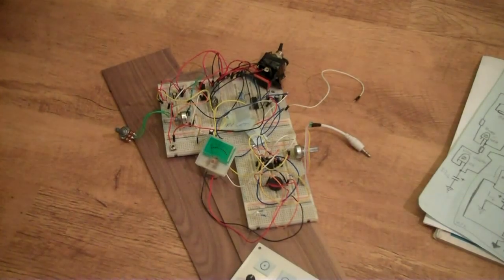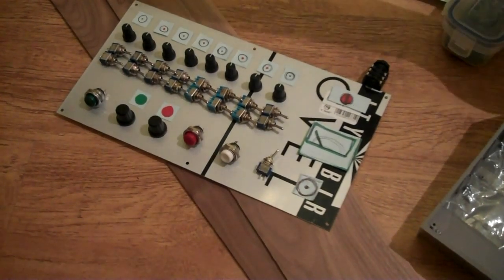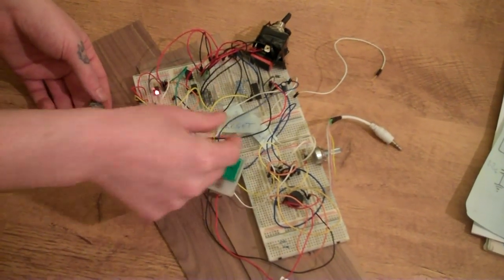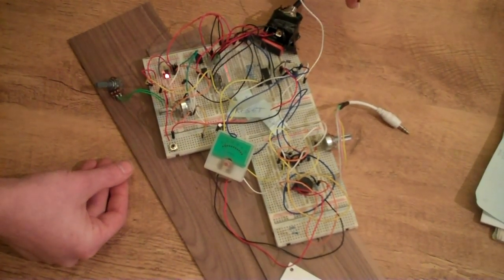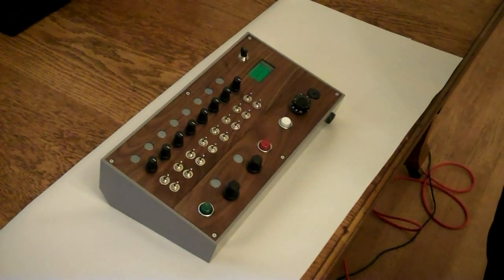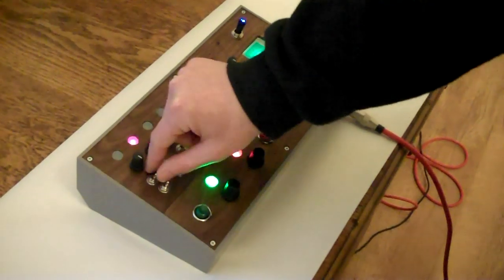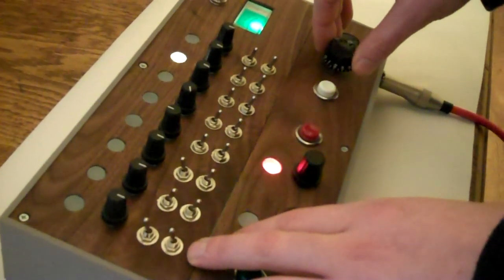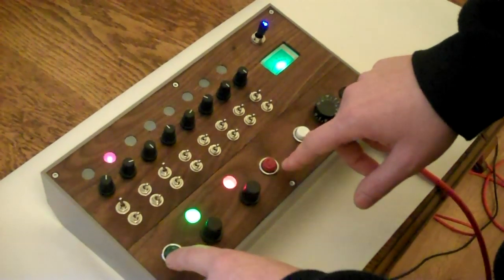Milgram-555-contest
Here's my entry to the 555 contest

It's a synth/sequencer that uses a shift register and 9 x 555 timers, the unit has 8 independent oscillators, 8 sequencer steps and a main tempo oscillator with note length control.

It has a few lights, knobs and dials built into a project box with a hand made wooden face and a nice analog signal meter :)

Please Note: Unfortunately the schematic for this build is no longer available.